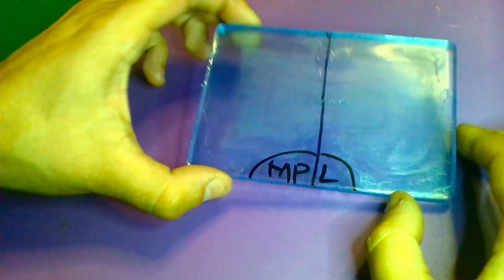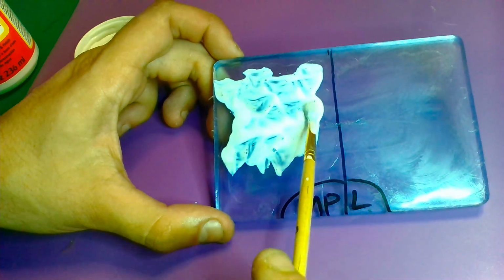How to create waves effect and waterfalls (Mod Podge vs. Liquitex medium gel + UV Resin)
In this video I will show you my techniques of creating waves effect by using Liquitex Professional Gloss Gel Medium and Mod Podge, as well as creating waterfall effects by using UV Resin.
Is actually my first time using Mod Podge, but I must say, is quite good, but I will still prefer Liquitex for most of my projects.

Links to buy the products:

Mod Podge

UV Resin